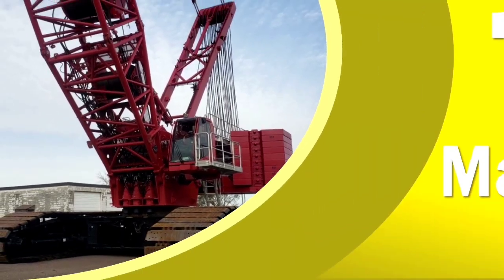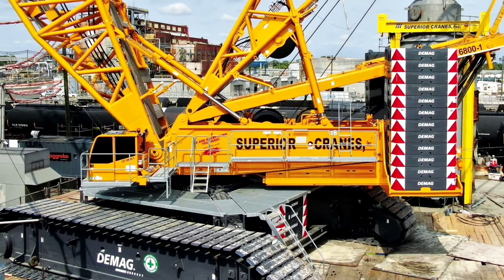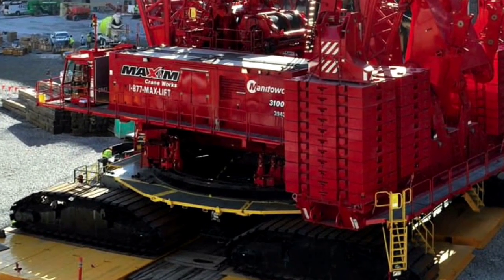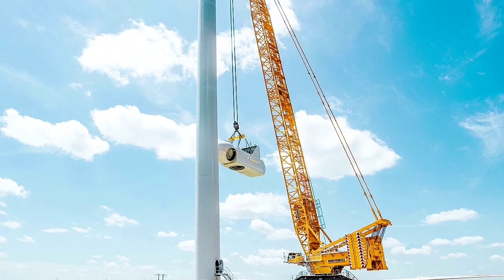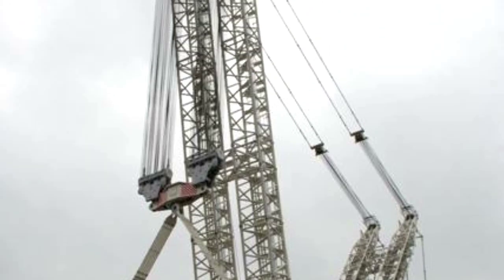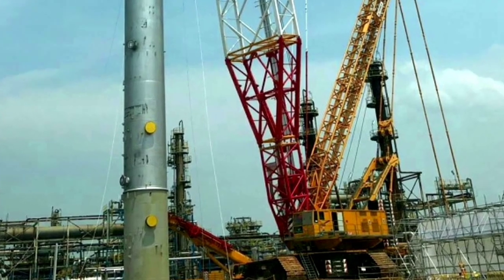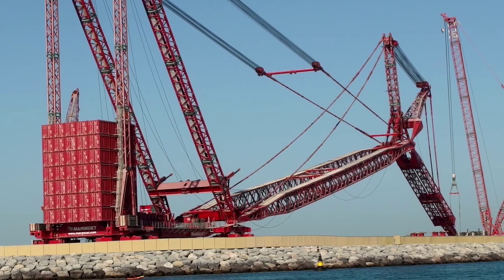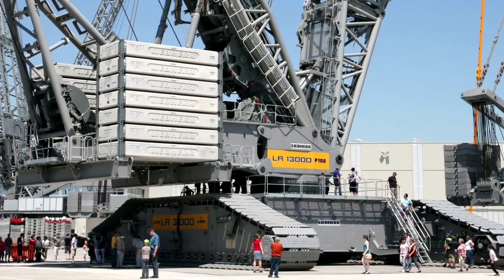Top 10 World's Tallest Land-Based Cranes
This video is to list Top Ten World's Tallest Land-Based Cranes